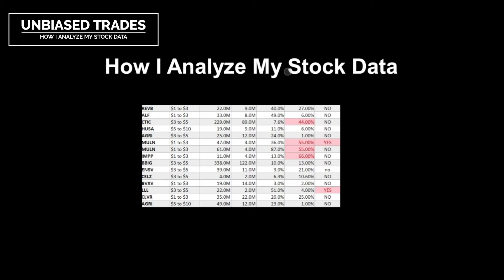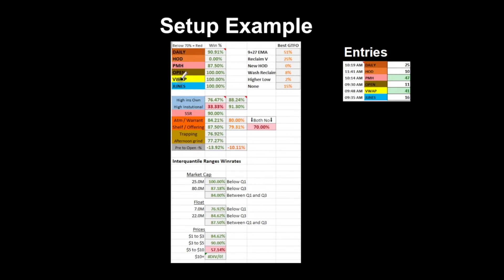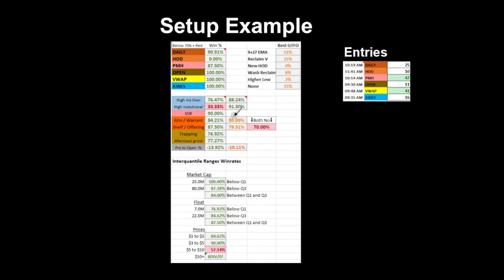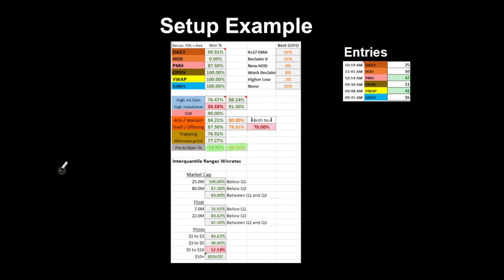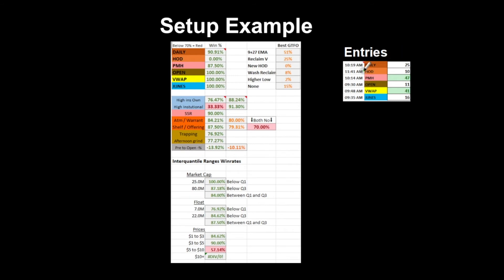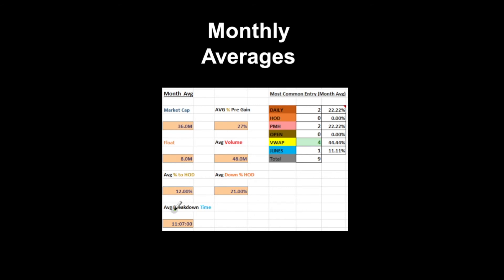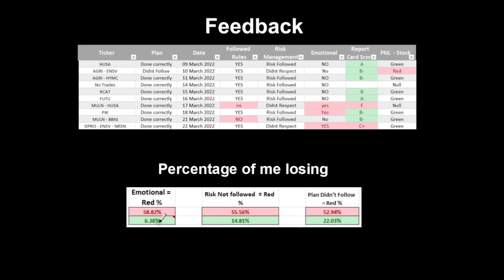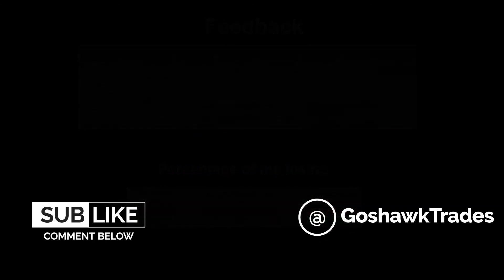How I Analyse My Stock Data (Day Trading)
In this video, I take you over how I look at my tracking data on my setups.